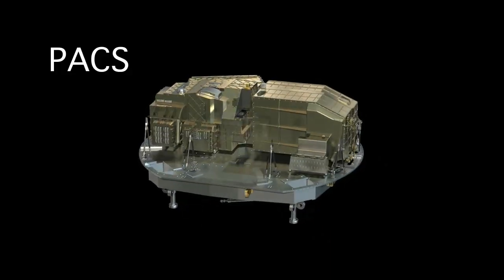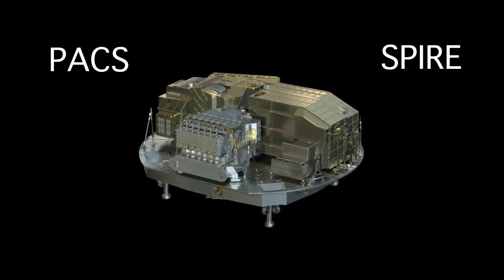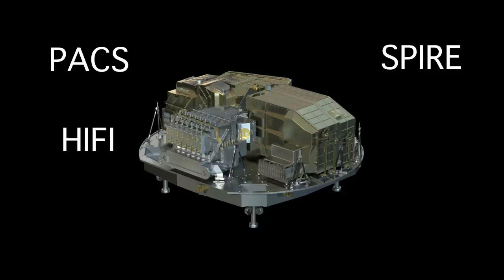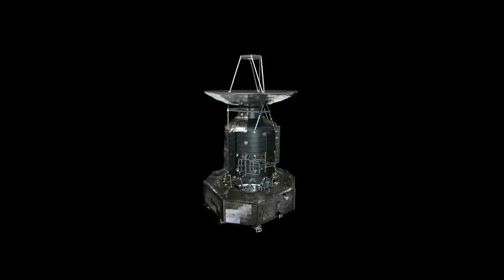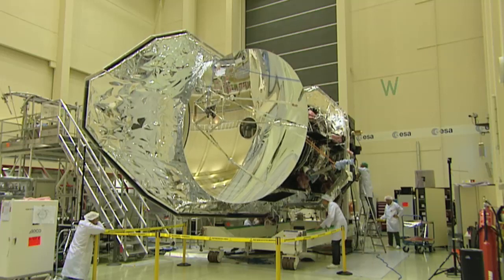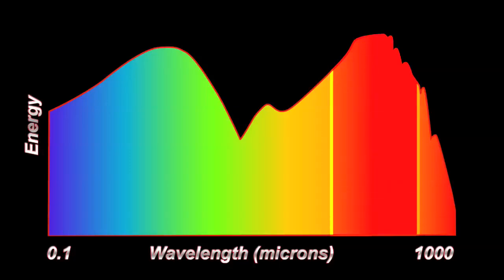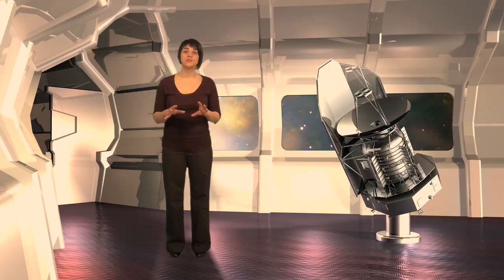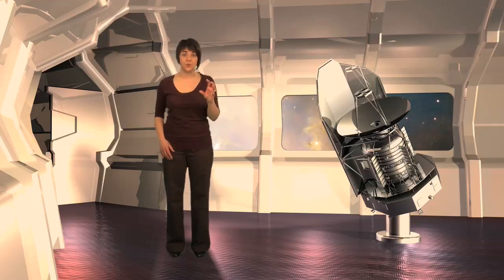Exploring the Infrared Universe - part 2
In this third episode of the Science@ESA vodcast series Rebecca Barnes investigates the infrared Universe, explores discoveries made by ground-breaking infrared space telescopes, and takes a look at Herschel - ESA's pioneering infrared space telescope.